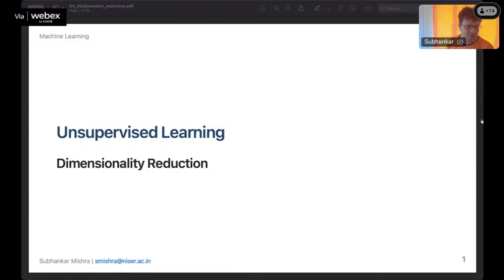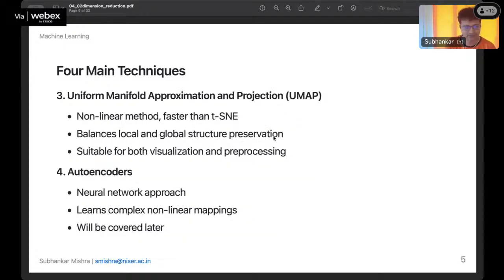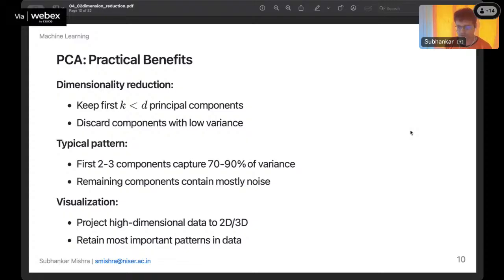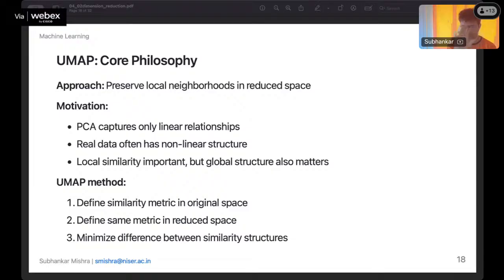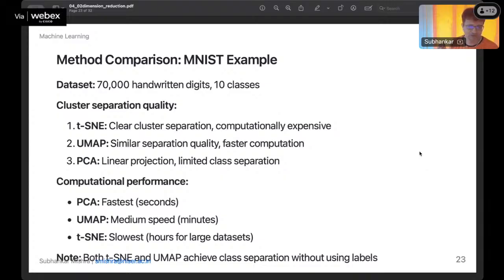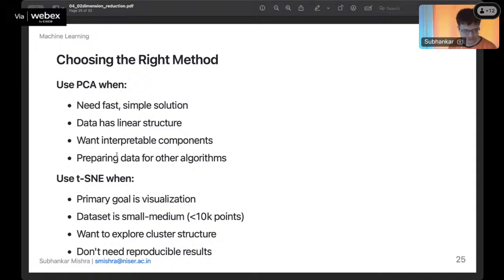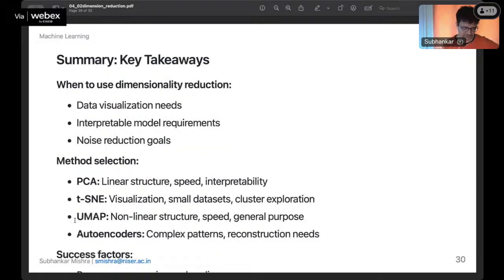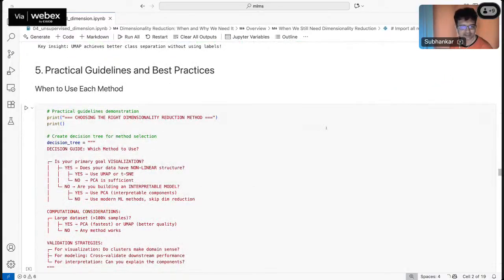MLC Lecture - 14